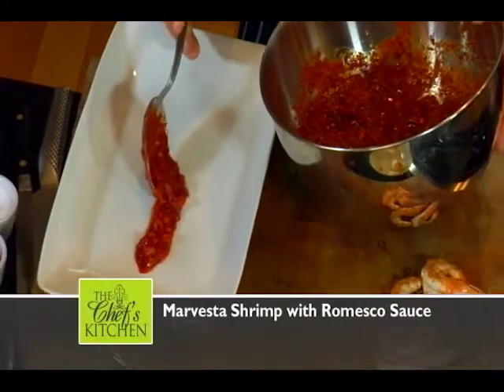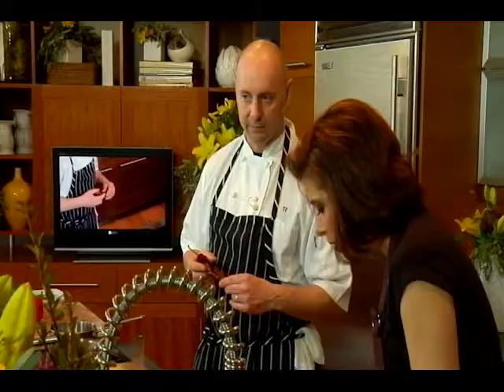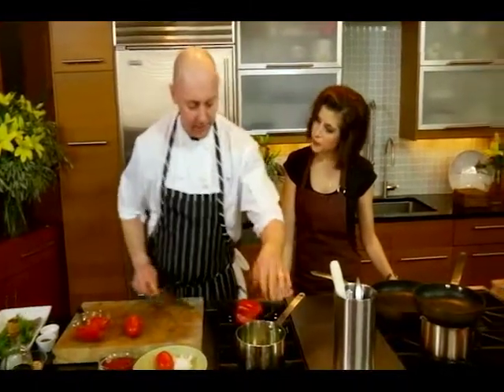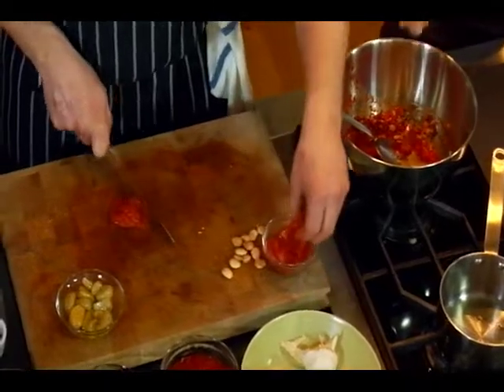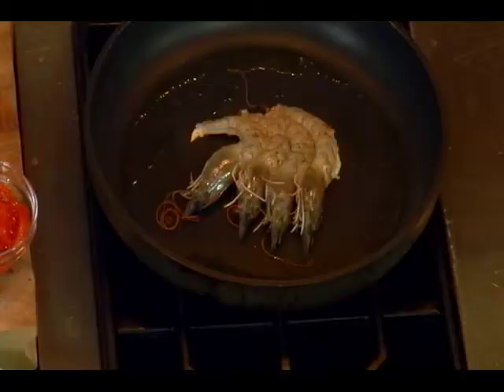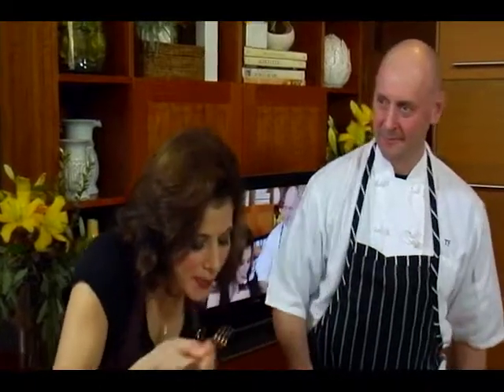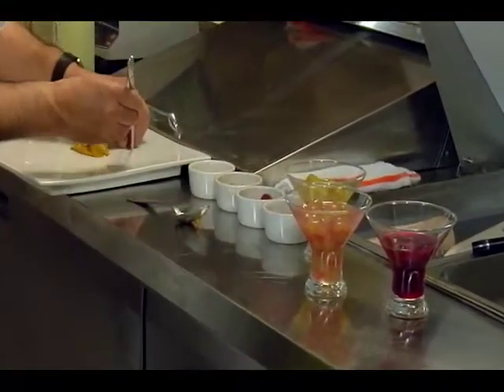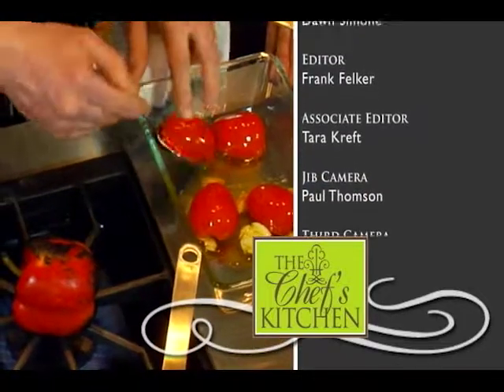Chef Terence Feury Marvesta Shrimp